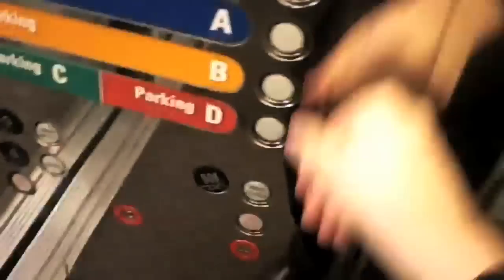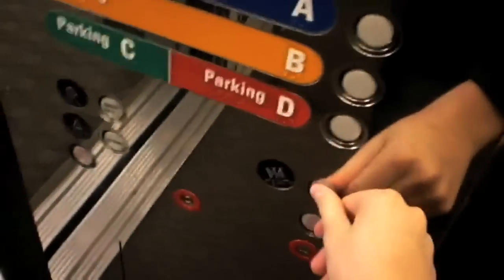Dover Scenic Elevators at American Cancer Society Center Atlanta (Parking Levels)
Riding the scenic elevators that serve the parking levels at the American Cancer Society Center in Downtown Atlanta, Georgia.

==Parking Elevators==
Manufacture: Dover
Elevator Type: Geared Traction
Elevator Model: T-2
Capacity: 4000 lbs. (1800 kg)
Year Installed: 1989
Elevator Bank Size: 4
Floors Served: PC, PB, PA, S, M, B, 1
Speed: 500 FPM (2.5 m/s)

==Office Elevators==
Manufacture: Dover
Elevator Model: T-2
Year Installed: 1989
Floors Served: LL (Locked), 1-6